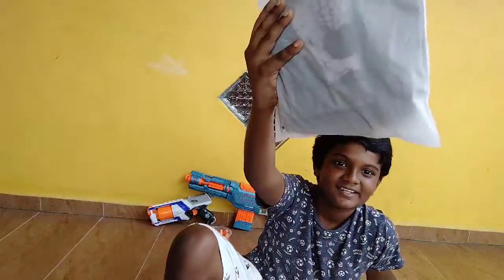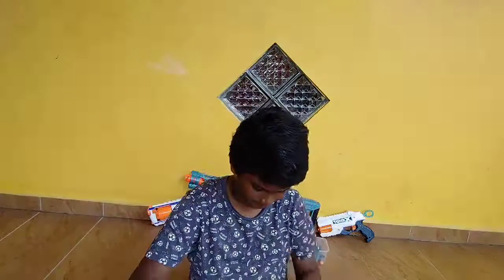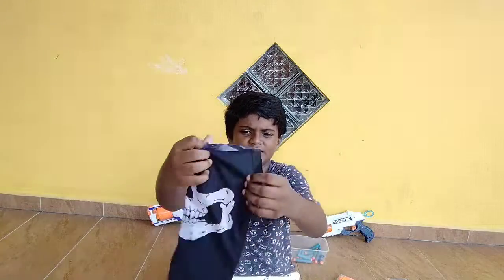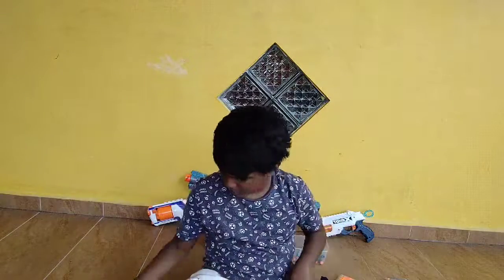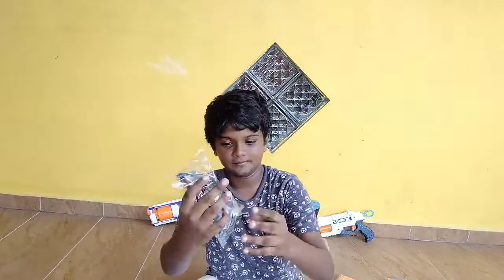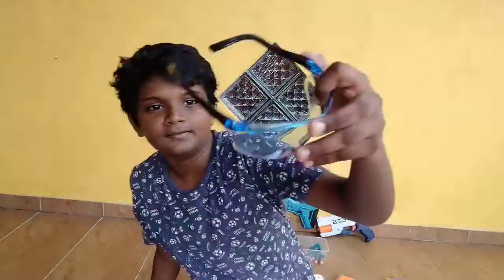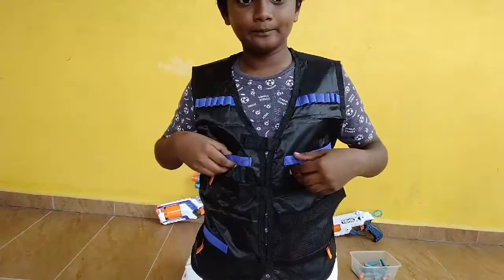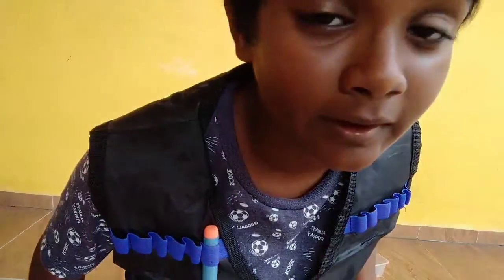BATTLEGROUND VEST Perfect for nerf wars!!! Is it worth it though lets find out